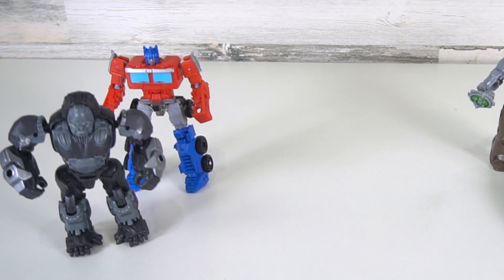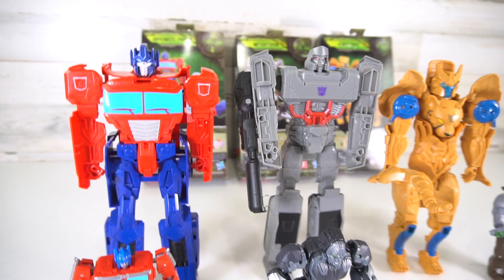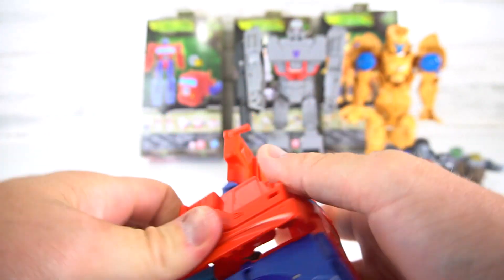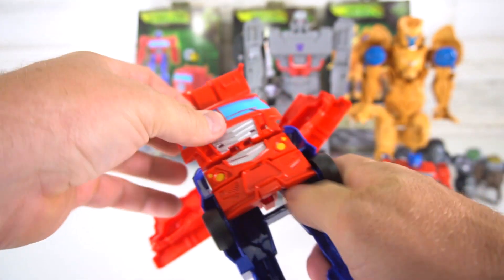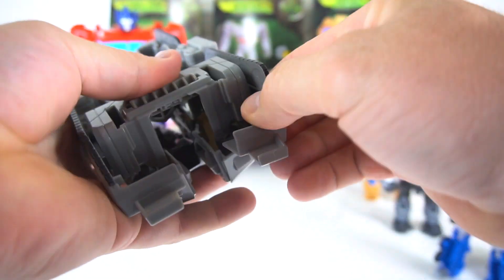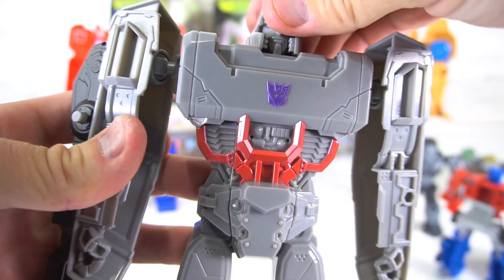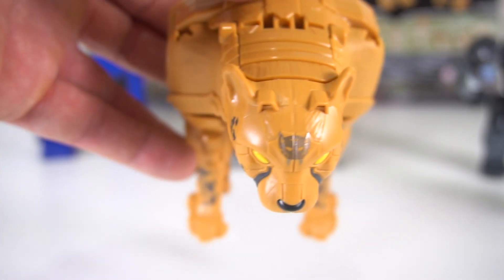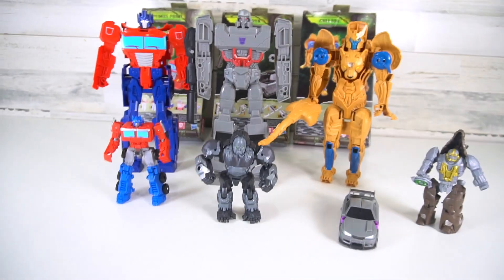Transformers Rise of the Beasts ROTB HUGE Titan Changers Optimus Megatron Cheetor!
New Transformers Rise of the Beasts Titan Changers are huge! They are pretty cool and stand about 11 inches tall. 6 and 7 steps for Optimus Prime, Megatron and Cheetor. We need to add to the collection Scourge and Bumblebee too.